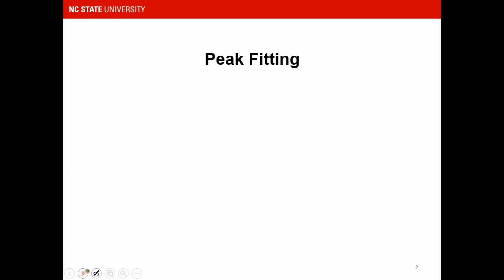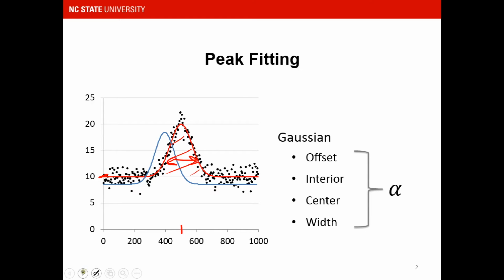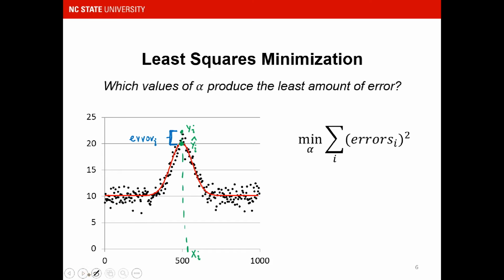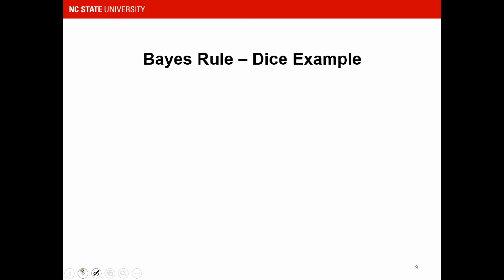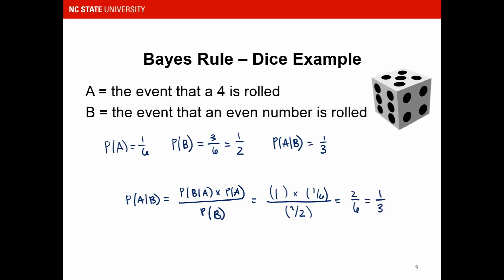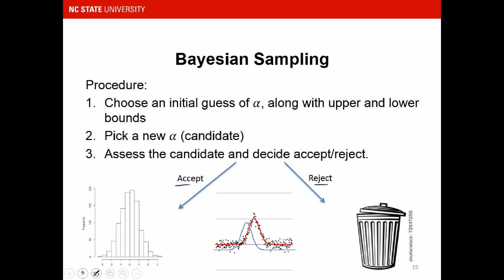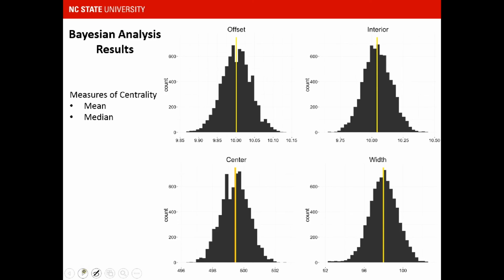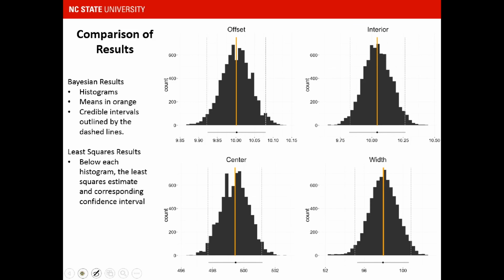Bayesian Statistics Part 3: Simple Peak Fitting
Alex Larsen's instructional video on Bayesian methods for peak fitting.